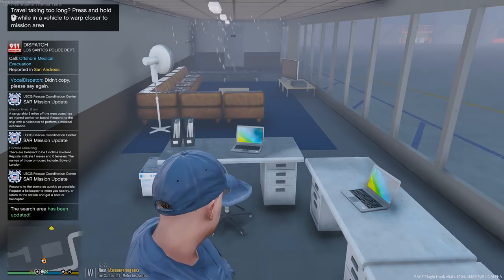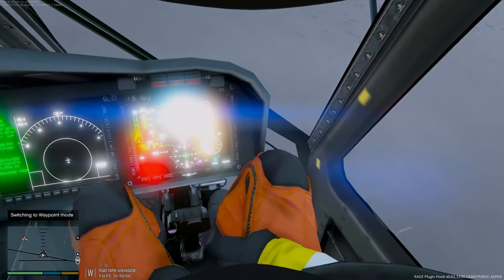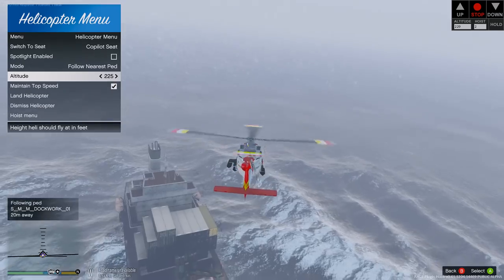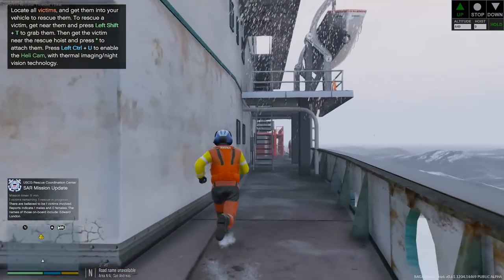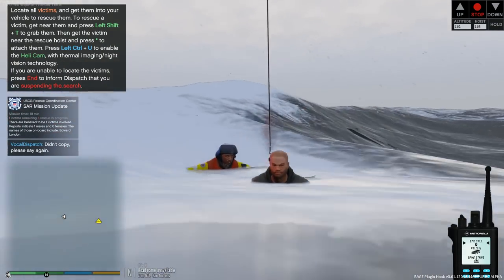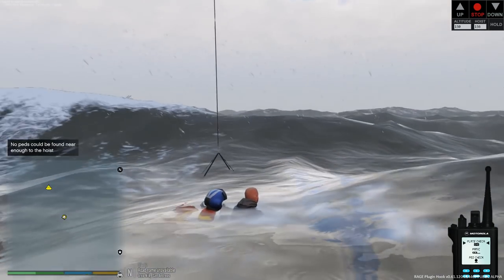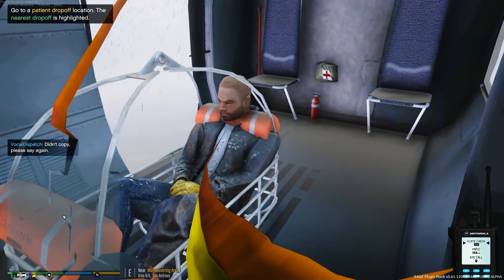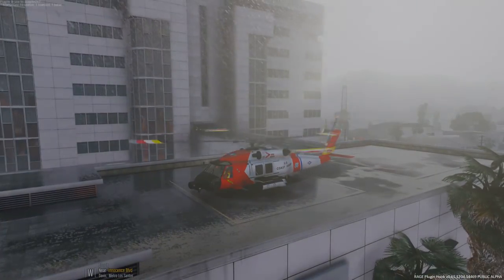GTA 5 LSPDFR Coastal Callouts - Victim Fell Off Of A Cargo Ship During Medevac Helicopter Rescue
Watch My Most Recent Coastal Callouts Video Where We Performed A Special Presidents Day Parade Flyover With A Centennial 100 Year Livery Jayhawk

Today we are checking out the open beta version of Coastal Callouts by PNWParksFan. This callout allows us to use LSPDFR to become a member of the United States Coast Guard. From there you can do different things such as rescue civilians in distress and enforce maritime laws. To get this callout before it comes out, check out the following links bellow.

Become A Sponsor By Hitting The Green Sponsor Button & Get  Public Recognition & An Exclusive Badge